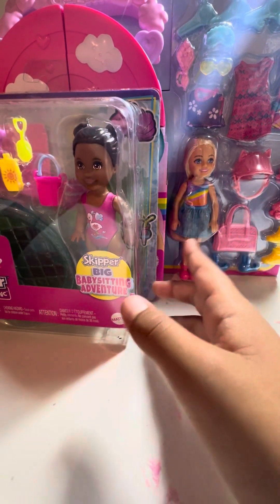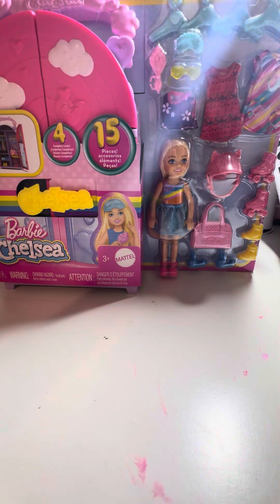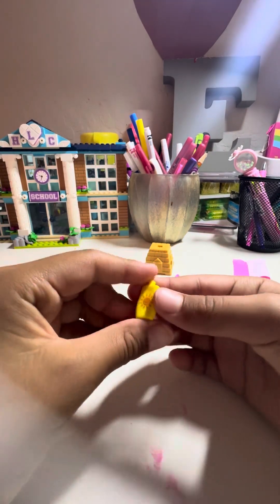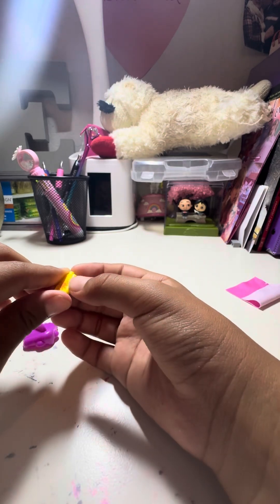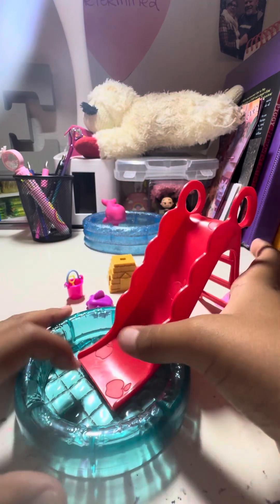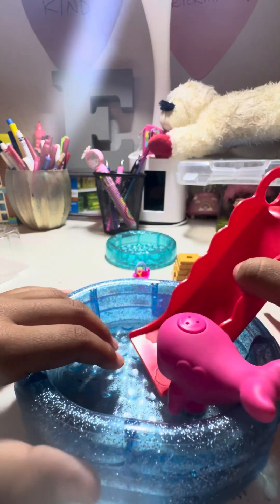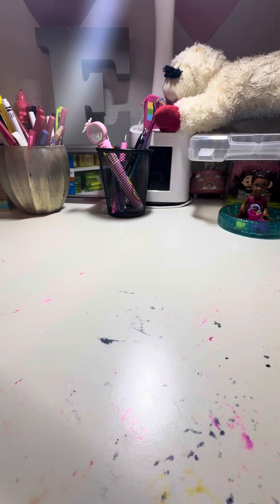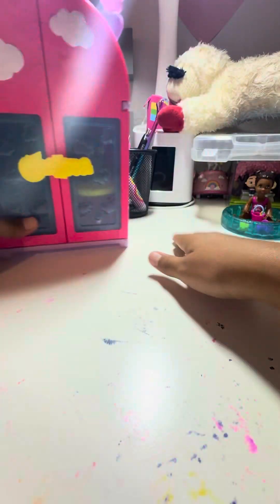Opening two Barbie sets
There was no way for me to end up adding the videos together sorry. :(